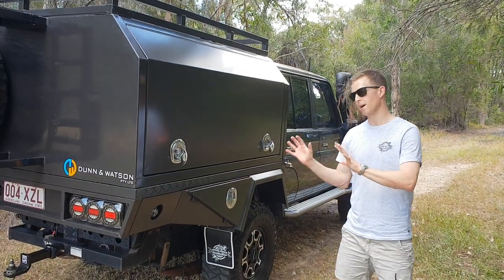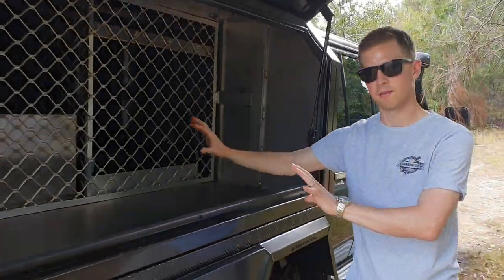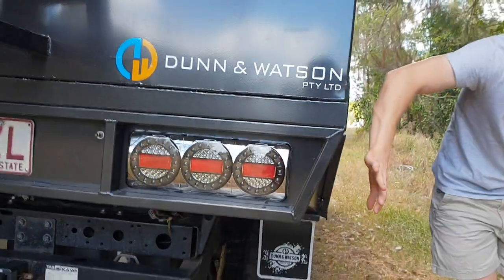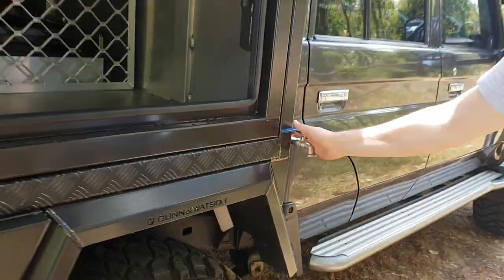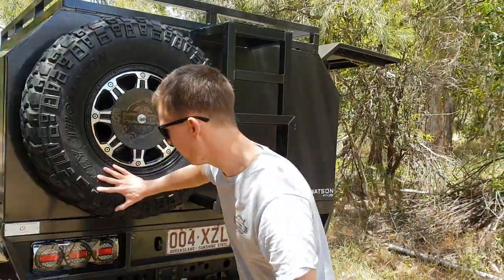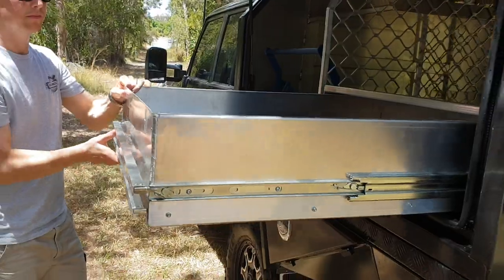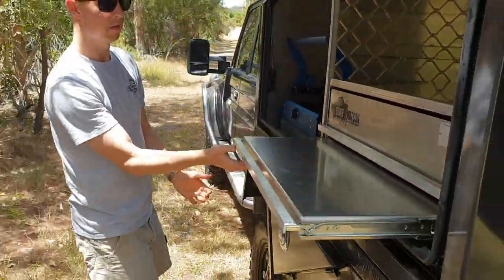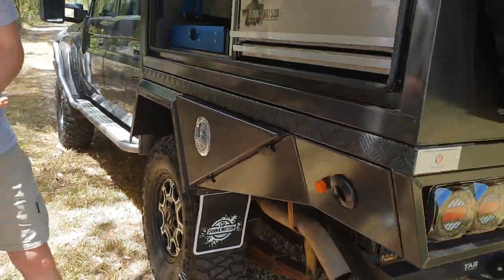Dunn & Watson 79 Series Tray and Canopy Build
Custom aluminium ute tray and canopy for a 79 Series.